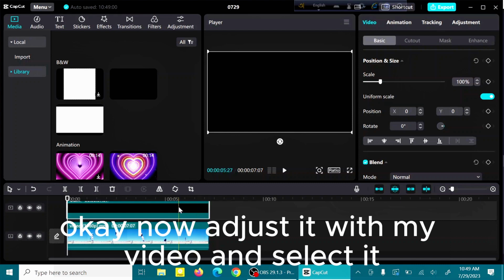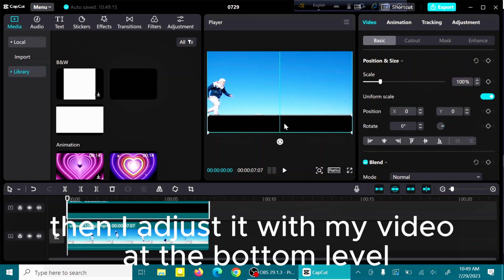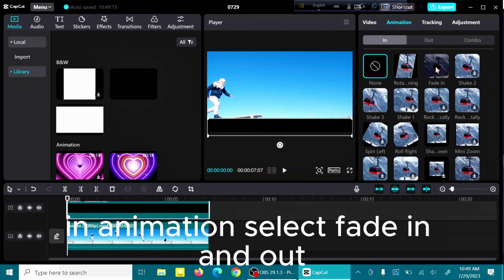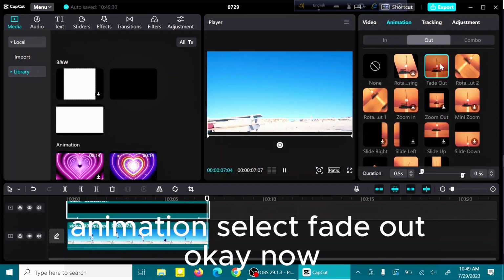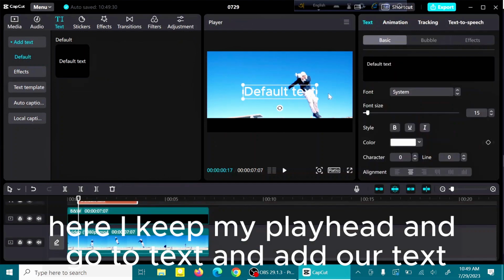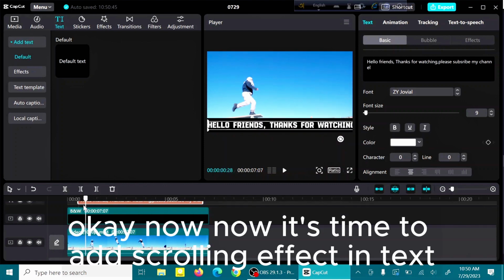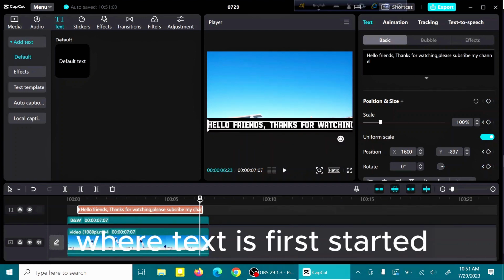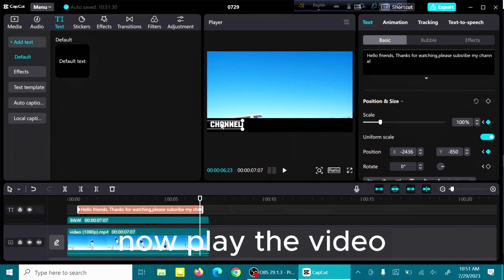How to add Crawling Moving Text Effect In CapCut Pc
If you want to learn how to add Crawling or Moving text effect In CapCut Pc , Then Its Tutorial for you.

capcut tutorial